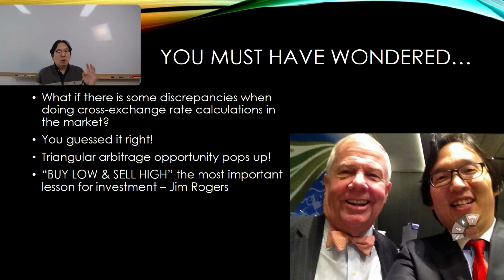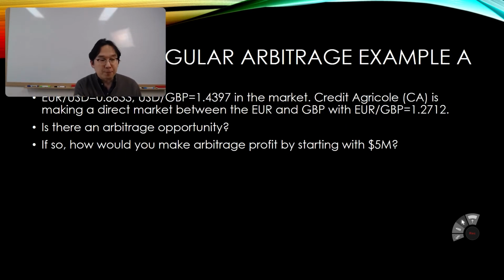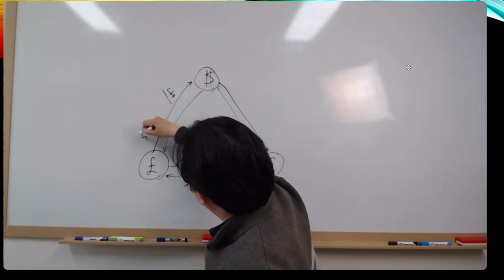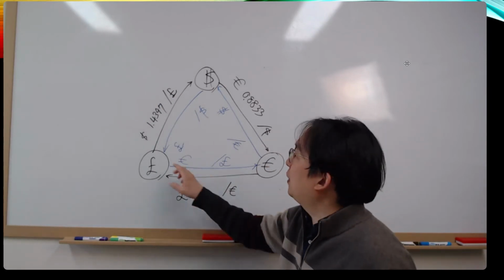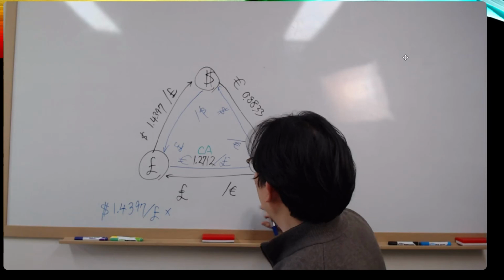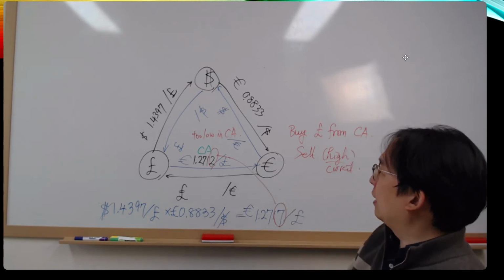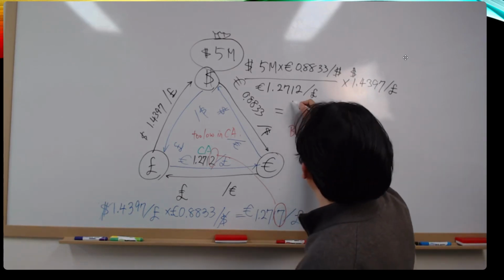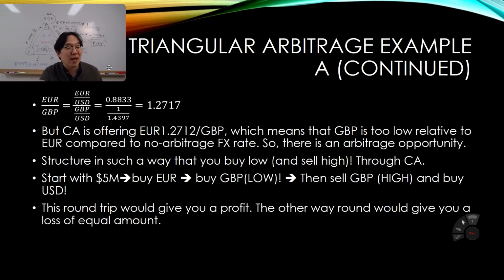International Finance Ch5 [4/5] Triangular Arbitrage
You must have wondered…
What if there is some discrepancies when doing cross-exchange rate calculations in the market?
You guessed it right!
Triangular arbitrage opportunity pops up!
“BUY LOW & SELL HIGH” the most important lesson for investment – Jim Rogers
Time to draw pictures: Cross exchange rates, triangular arbitrage
Triangular Arbitrage
Triangular arbitrage is the process of trading out of the USD into a second currency, then trading it for a third currency, which is in turn traded for USD.
The purpose is to earn an arbitrage profit via trading from the second to the third currency when the direct exchange rate between the two is not in alignment with the cross-exchange rate.
Triangular Arbitrage Example